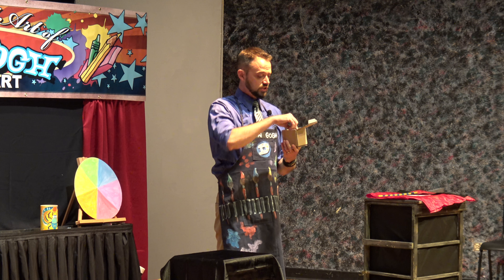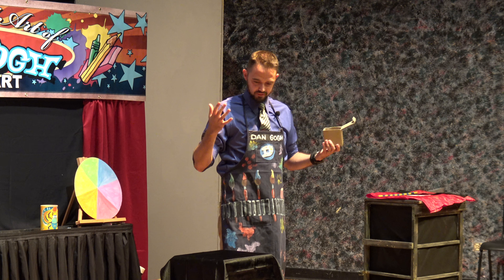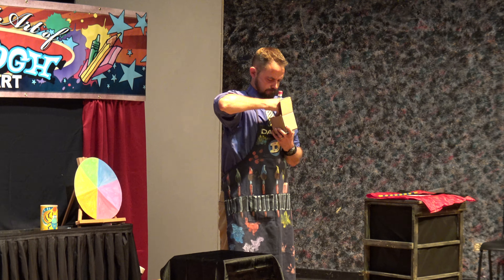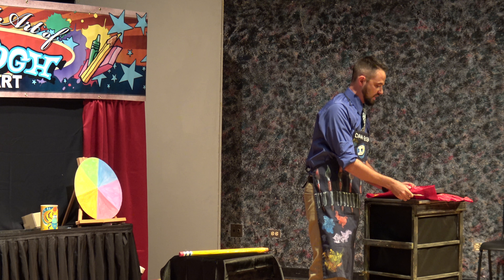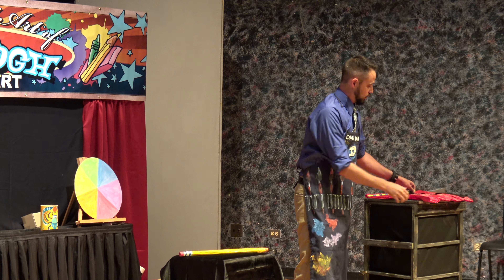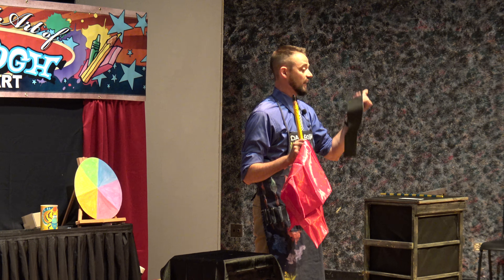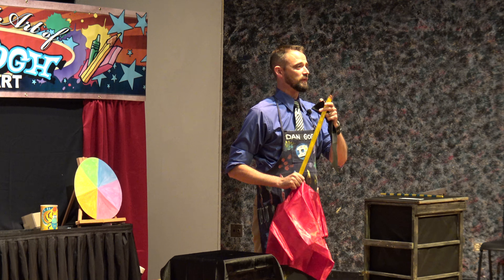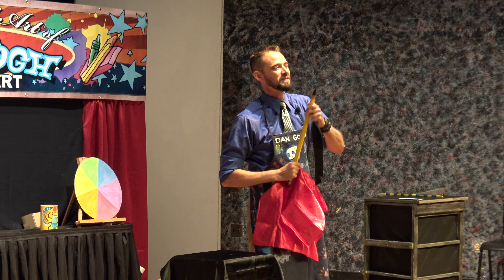The Magic Pencil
This is an excerpt from my "Magic and Art" Show .